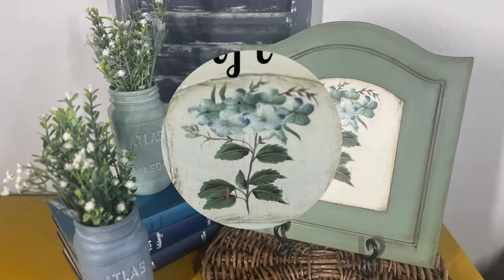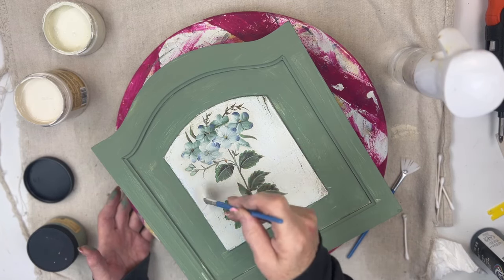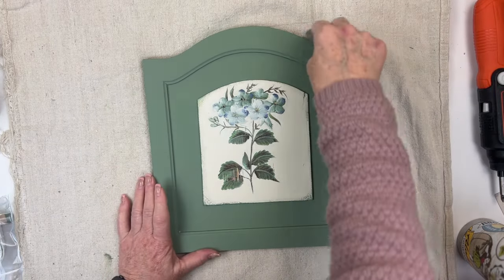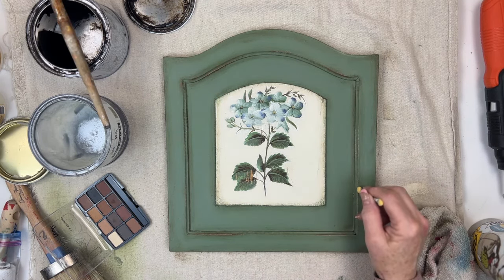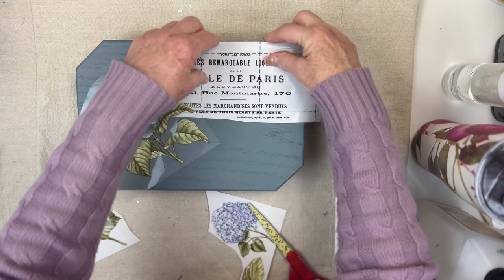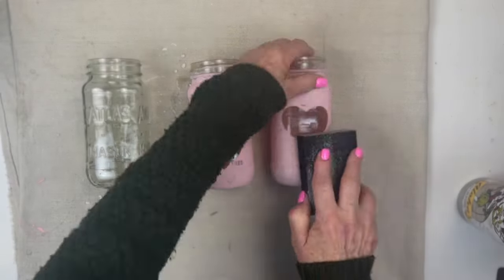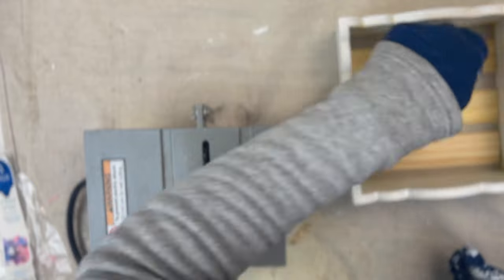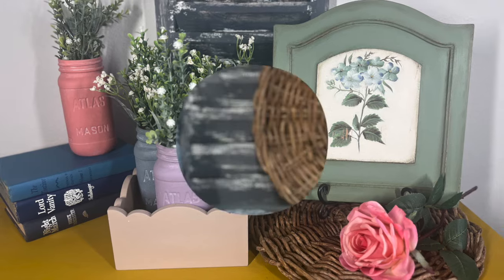Thrift Flips and Upcycles for a Spring Cottage Core Home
Transform your space into cozy cottage core with these thrift flips and upcycles! Watch as we turn trash into treasure and give new life to thrifted items for a budget-friendly and sustainable spring home makeover! 🌸🏠

00:00 Introduction
00:15 DIY #1
05:27 DIY #2
08:39 DIY #3